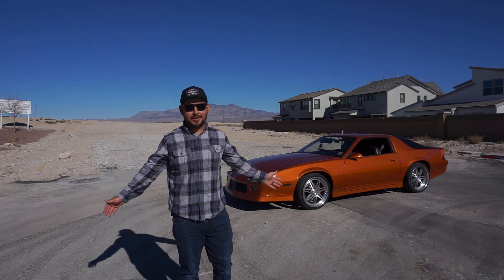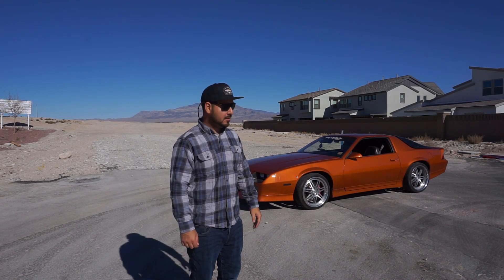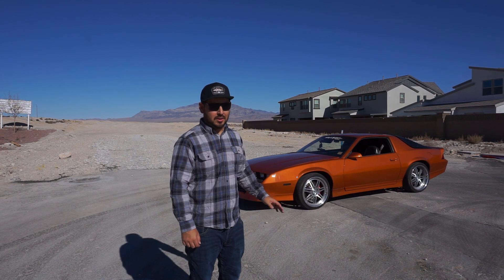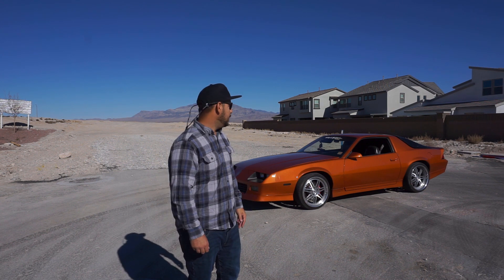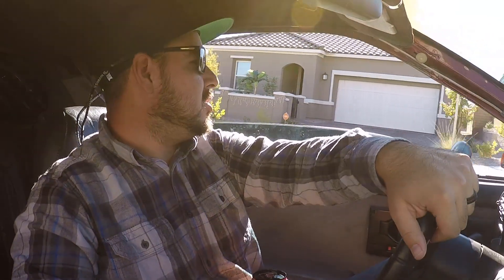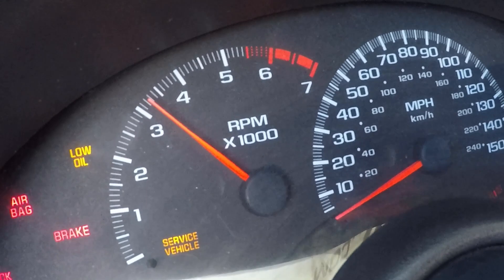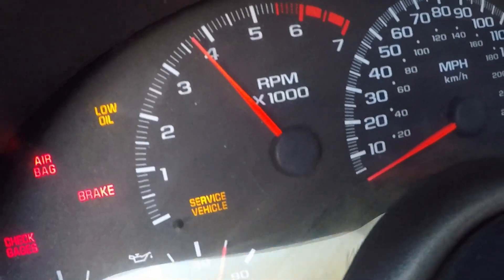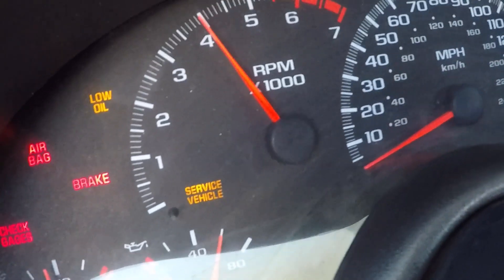Th400 SWAP, IS IT WORTH IT? COST, DRIVABILITY AND PARTS NEEDED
In this video, we go over everything involved in swapping a 82-92 camaro transmission to a th400. I go over price, parts needed, and overall drivability.